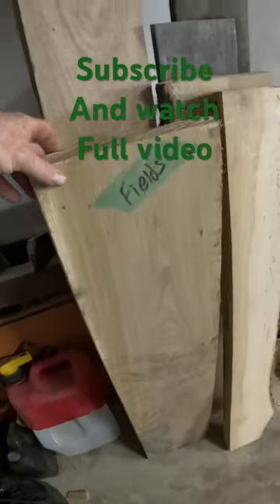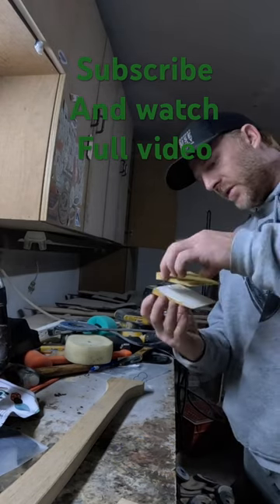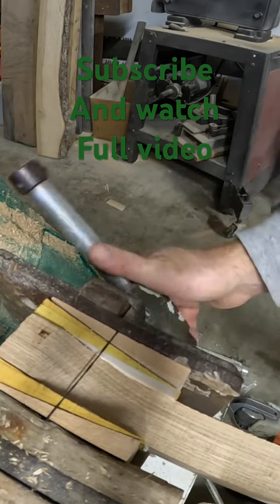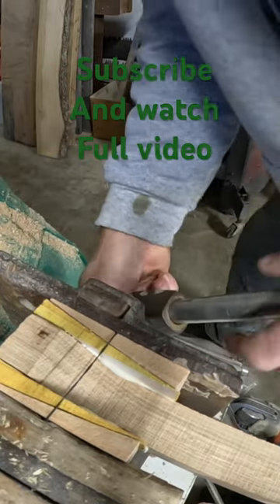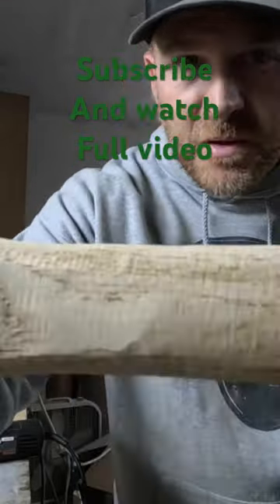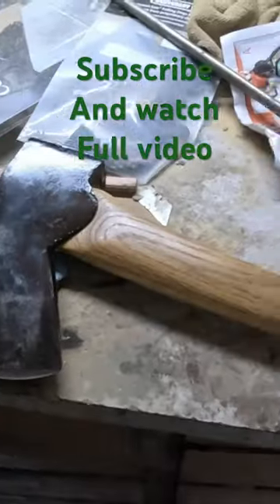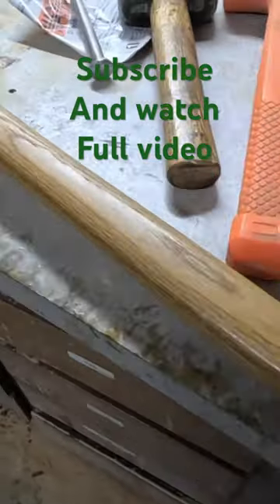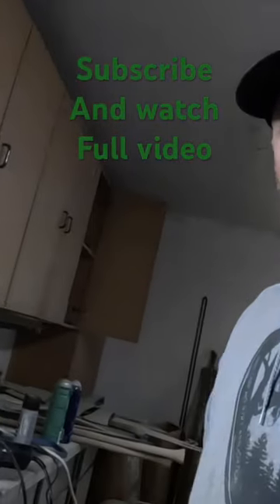Making a axe handle watch full video